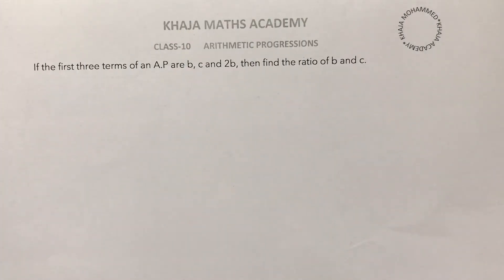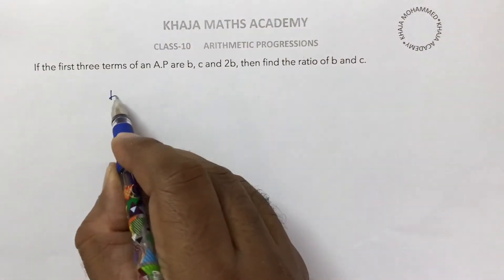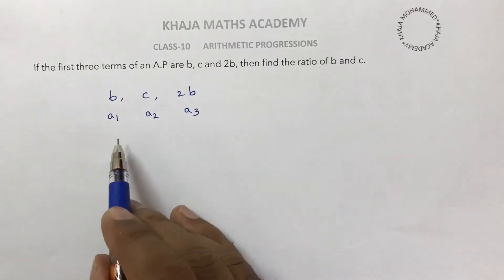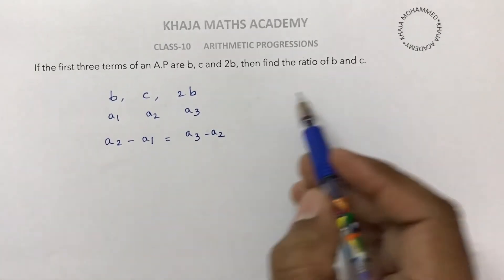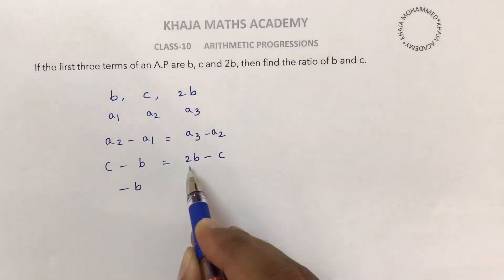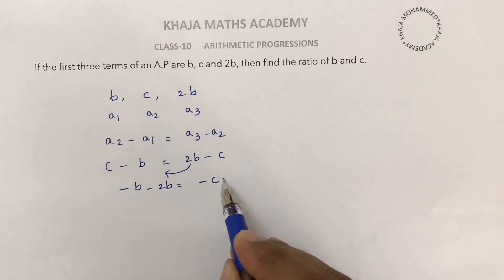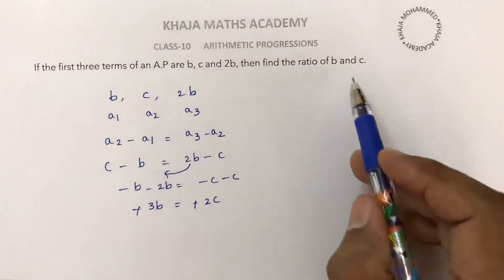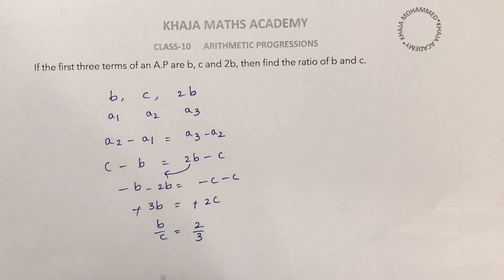If the first three terms of an A.P are b, c and 2b, then find the ratio of b and c. PROGRESSIONS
If the first three terms of an A.P are b, c and 2b, then find the ratio of b and c.